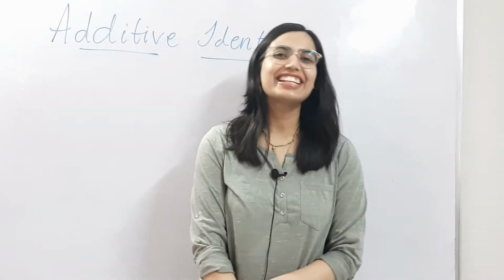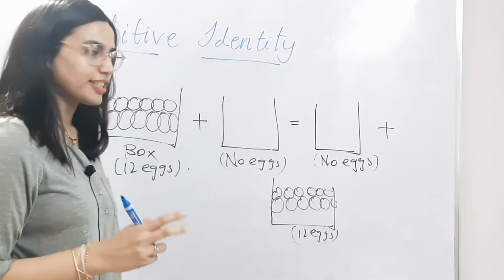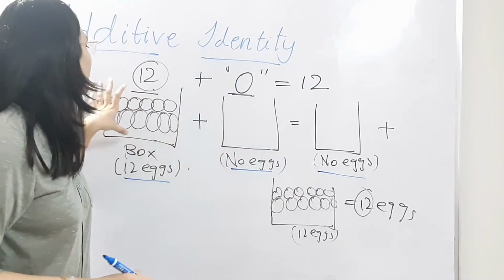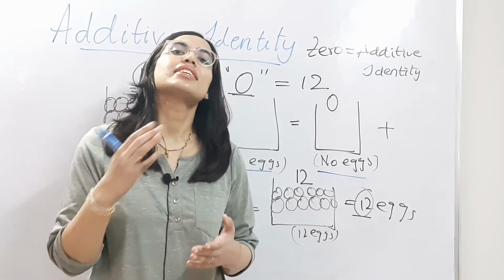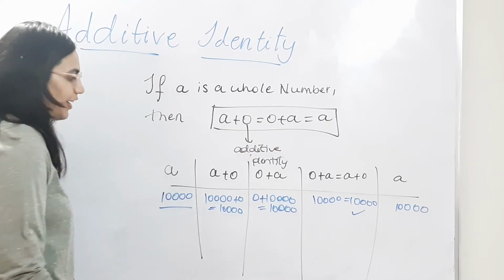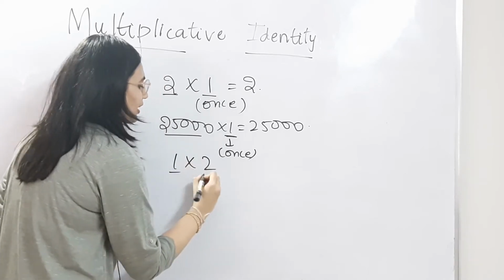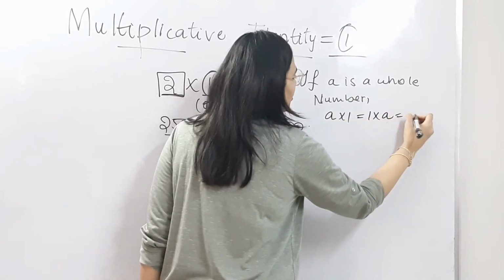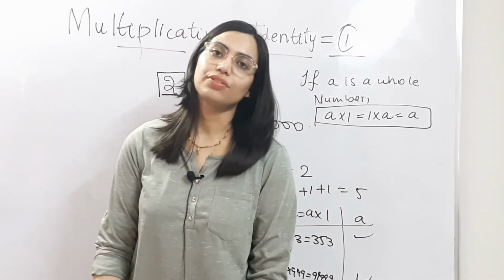Additive Identity vs Multiplicative Identity - Whole Numbers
I will be taking you through the concept of Additive and Multiplicative Identity.

Time Stamps :

00:43 - Additive Identity of Whole Numbers
06:29 - Multiplicative Identity of Whole Numbers
10:42 - Puzzle of the day
10:44 - Previous Puzzle Solution

Happy Learning!

Cheers,
Deepthi